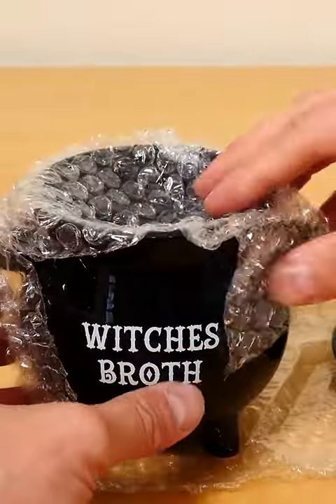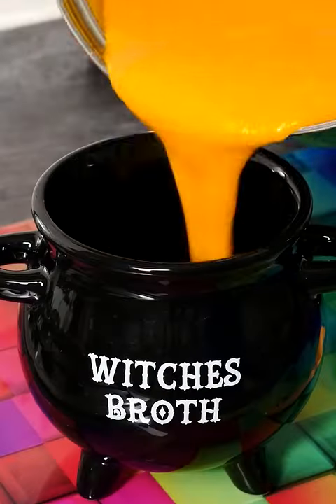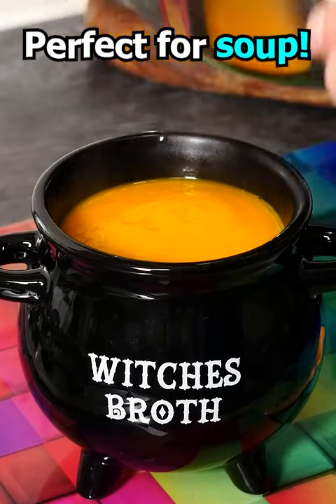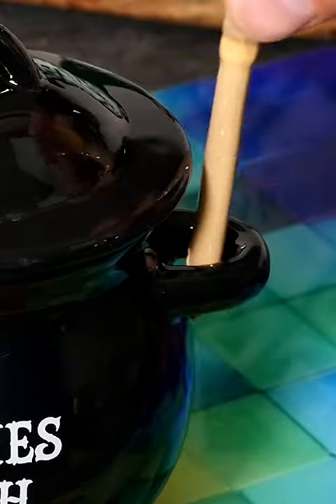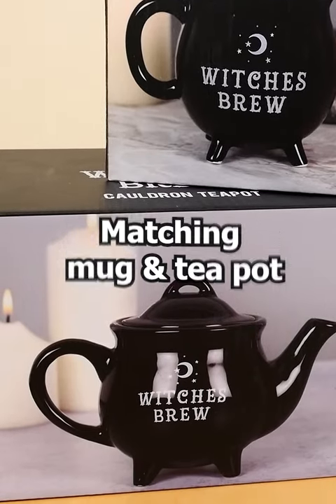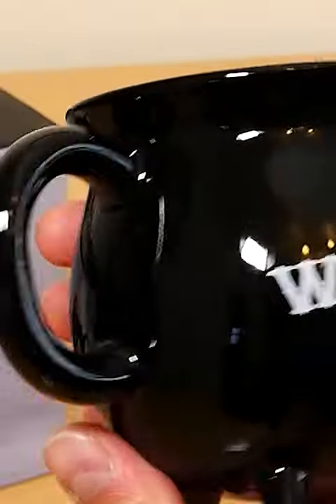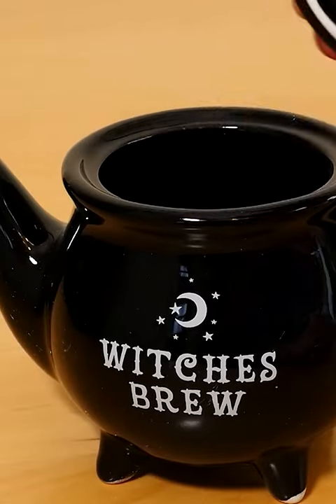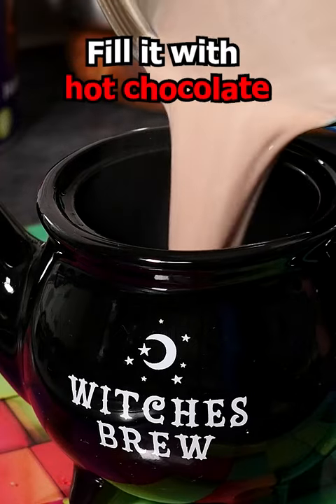Halloween WITCHES BOWL and Tea Set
A witches cauldron soup bowl, teapot and mug set for Halloween.